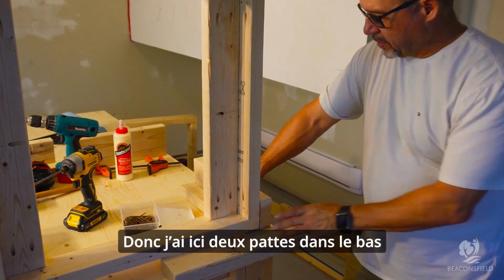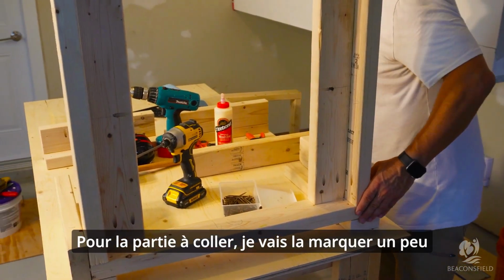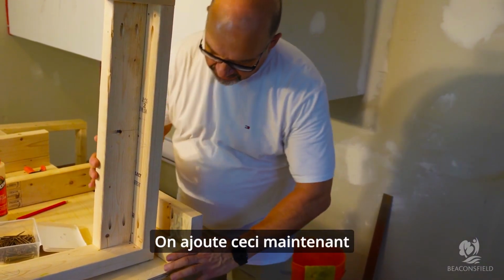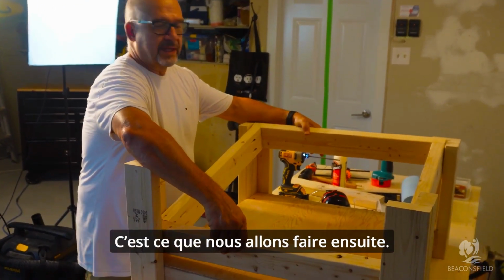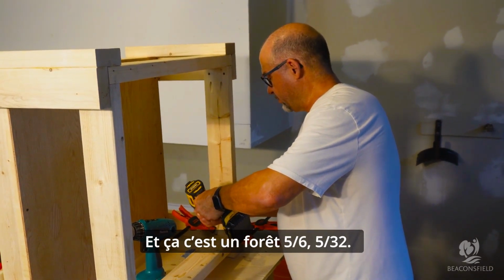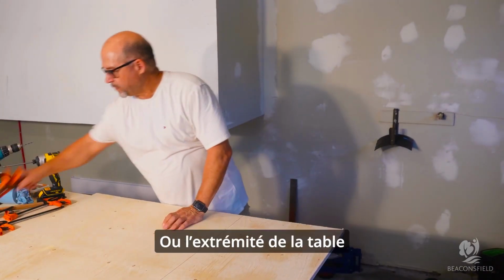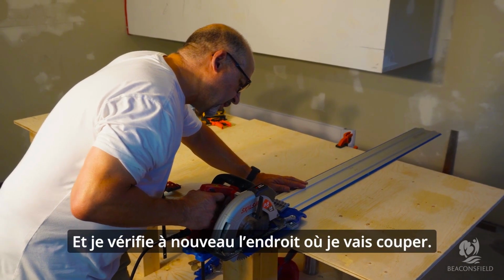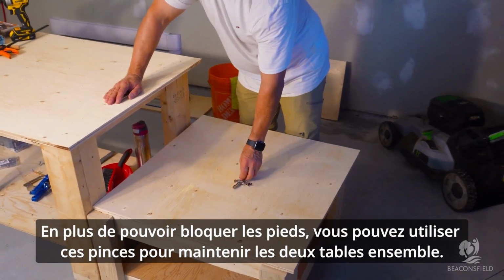Aînés bricoleurs : construisez une table à scie, p 2 | Handy Seniors : Build a table saw table, p 2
Luis est un aîné bricoleur qui a toujours plein de projets de bricolage.
Dans cette vidéo, il termine sa table à scie.
Financé en partie par le gouvernement du Canada par le biais du programme Nouveaux Horizons pour les aînés.

Luis is a Handy Senior who always has a few DIY projects.
In this video, he finishes the table for his table saw.
Funded in part by the Government of Canada's New Horizons for Seniors Program.